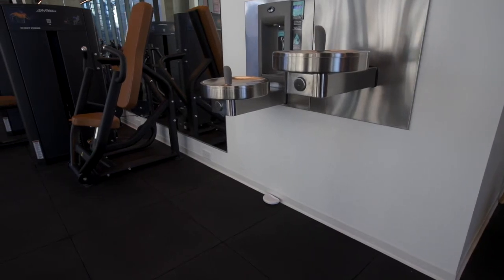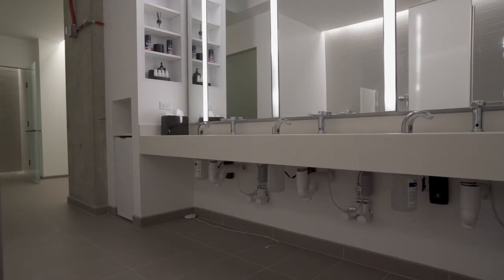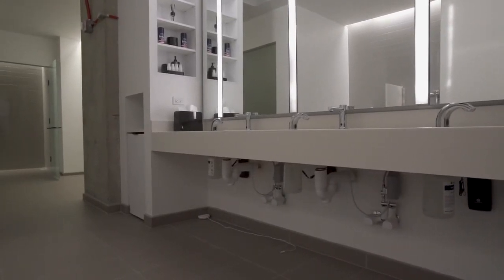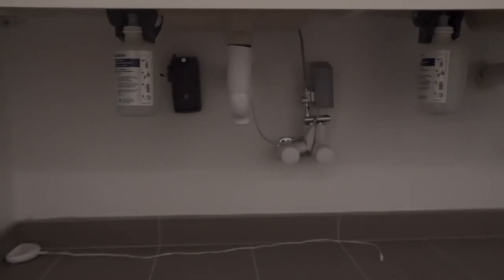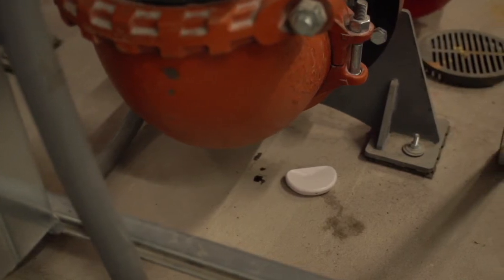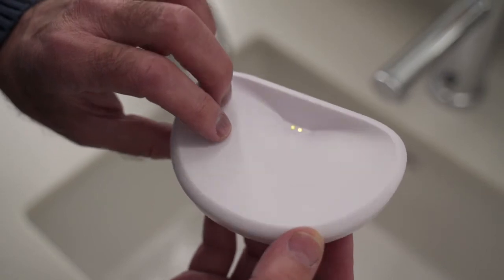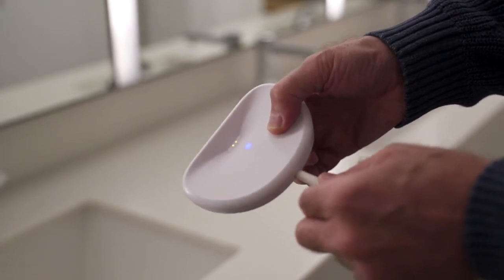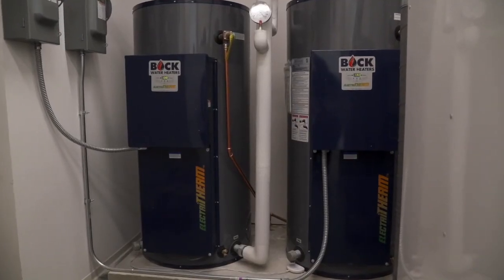Introducing the Guardian Property System! GPS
Introducing the Guardian Property System or the GPS

The Guardian Property System contains at least one Gateway, Leak Detector(s), and may contain Remote Sensor Probes and Remote sensor probes deluxe.

The Gateway uses LoRaWAN technology and is designed to connect battery-operated leak detectors to the cloud. GPS installers will configure and install gateways at your property. If you need to install additional Gateways, please contact your Guardian Property Account Manager.

The Leak Detectors are wireless water sensors with 15 year battery life intended for integration with LoRaWAN® gateways. The Leak Detector will notify the gateway on sensing water. It can be placed near bathrooms, washing machines, and other appliances or fixtures to detect water leaks. It can sense as little as three drops of water. It has three points of water detection: the top sensors, the bottom sensors, and the Remote Sensor Probe. Connecting the Remote Sensor Probe to the input on the Leak Detector will let you detect leaks in confined spaces as well as rising water levels. You can use the Remote Sensor Probes at the same time as the other sensor on the Leak Detector. Together they monitor any appliance or fixture for leaks. The Leak Detector also houses a temperature and tamper sensor.

The Remote Sensor Probe deluxe also plugs into the Leak Detector but is able to detect water leaks throughout its length. Multiple deluxe probes can be linked to form one long water sensor. A  trained GPS Installer will deploy Leak Detectors and probes on site, though in some scenarios, such as the installation of additional sensors, deployment may be performed by the end-user or building manager.